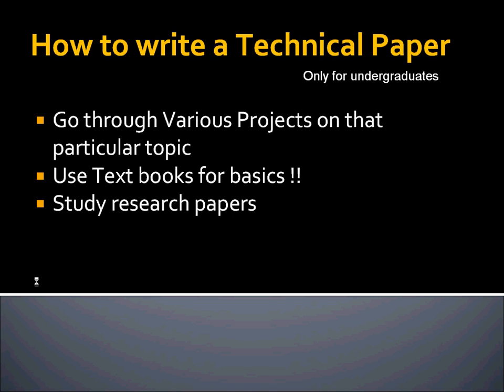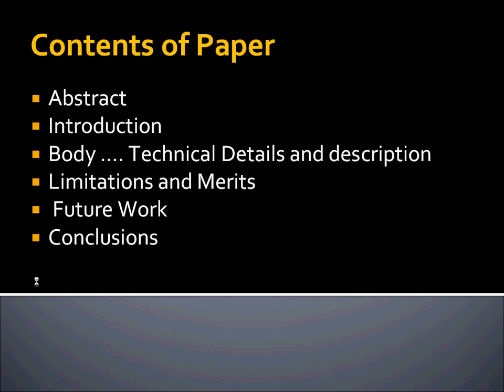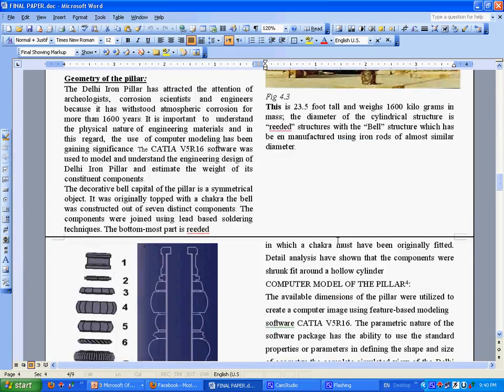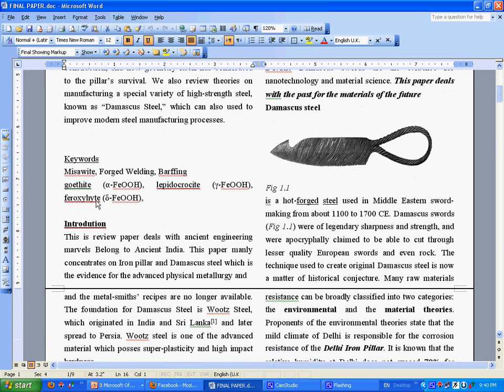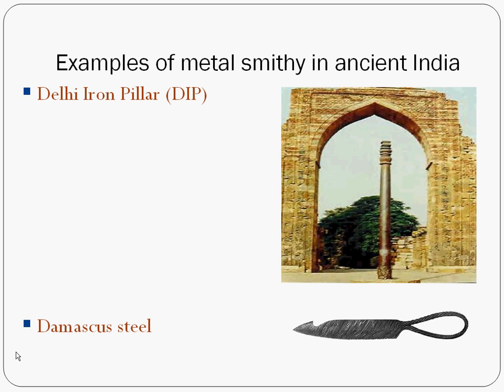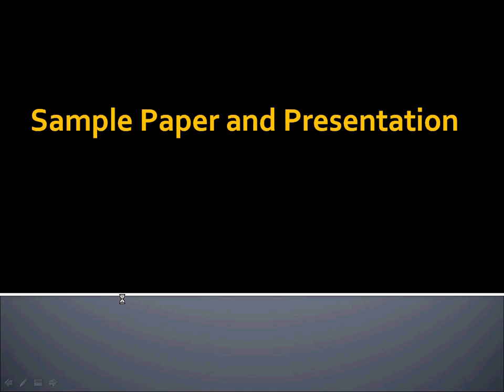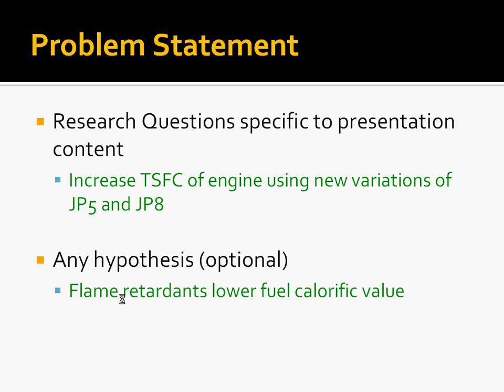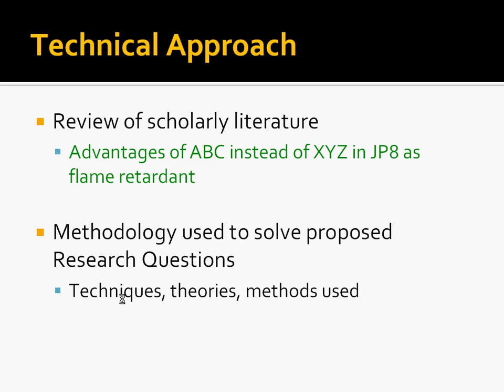A Guide to Technical Writing